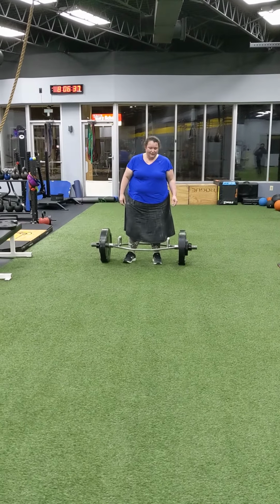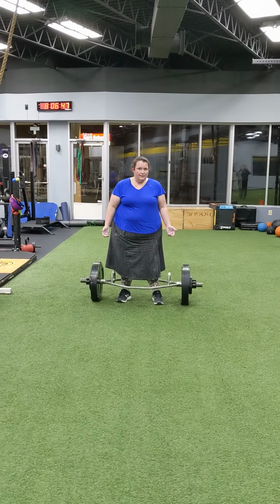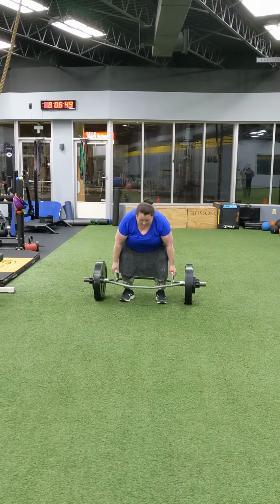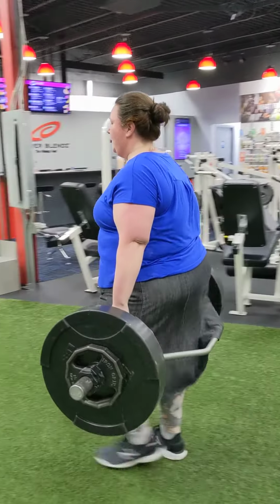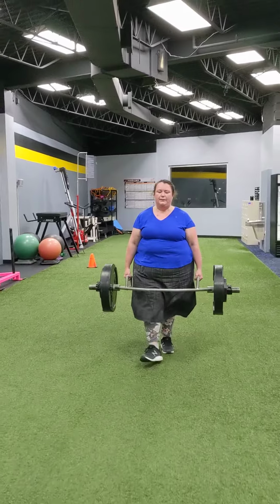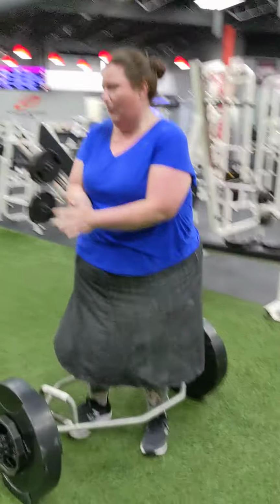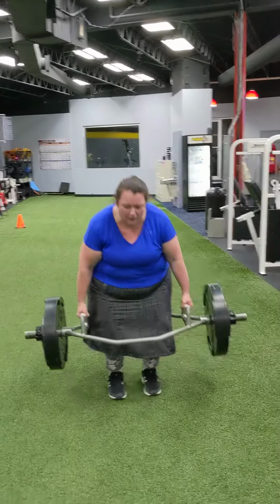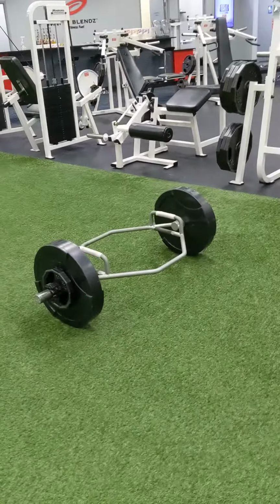Becky Swafford "In Gym Competition" Event 3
Trap Bar Carry max distance in 90 seconds. Drop and re-pick every 30 feet. 155 lbs.